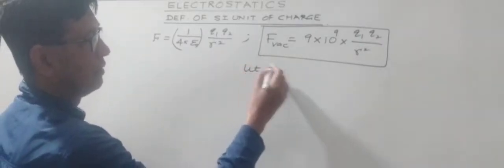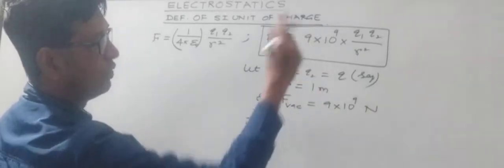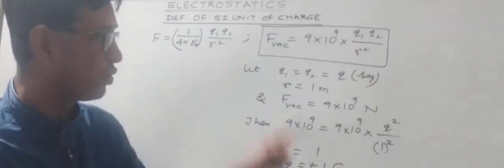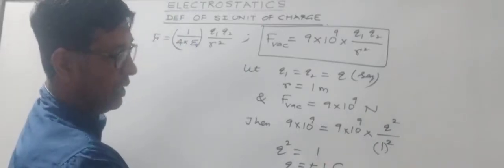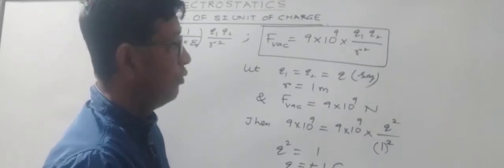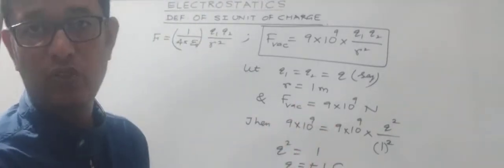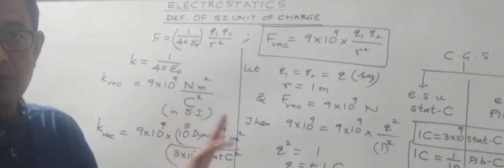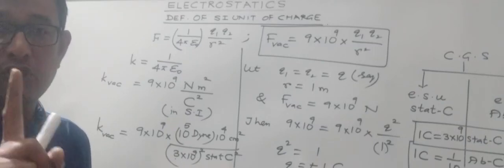Physicsforclass12 (ElectrostaticsE12) -Definition of SI unit of charge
Various units of charge